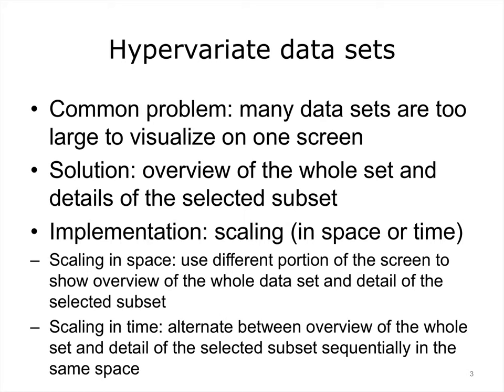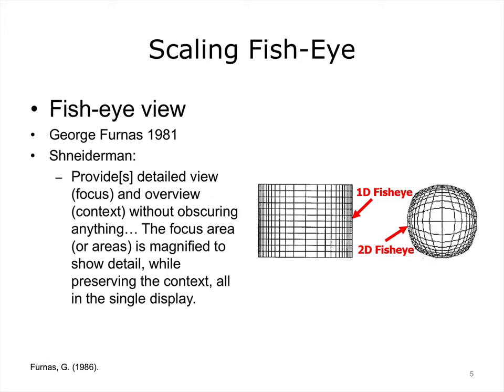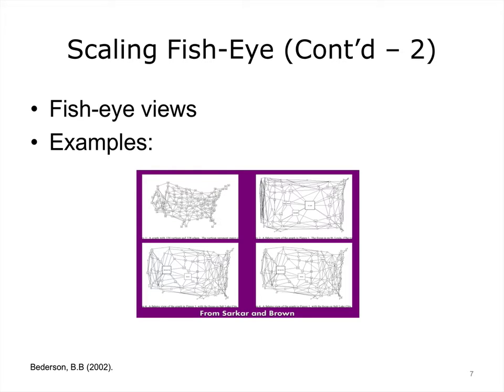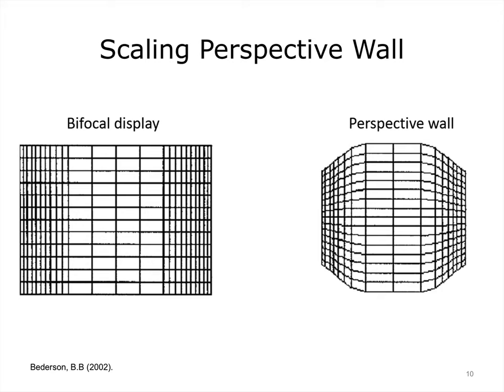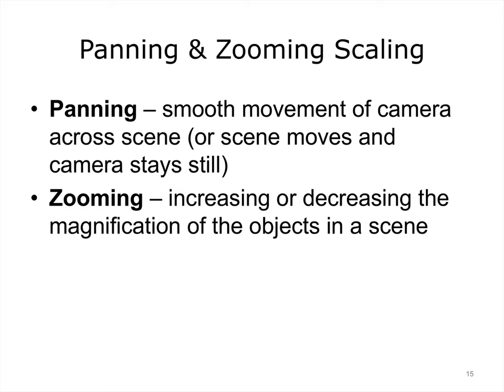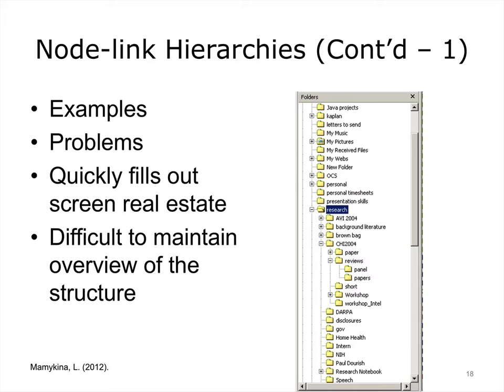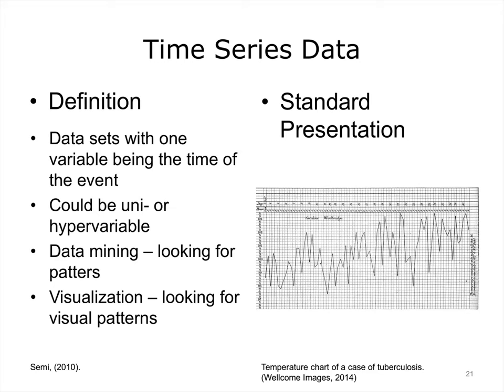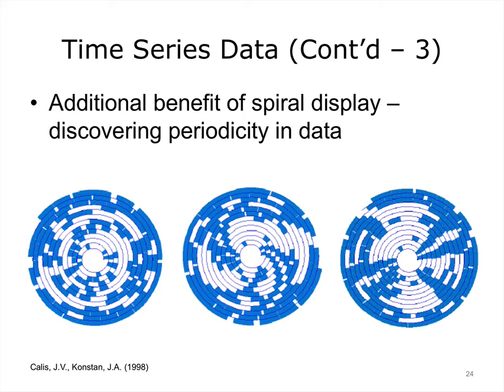HITC 1050 Lesson 12 B Lecture video